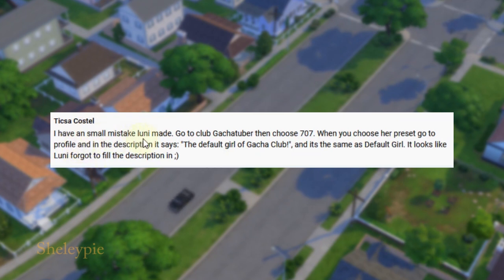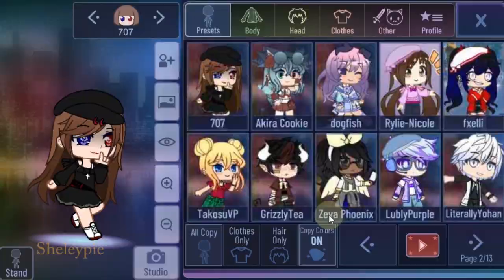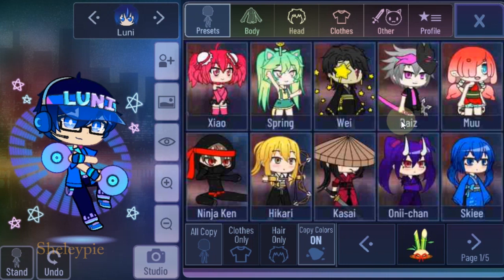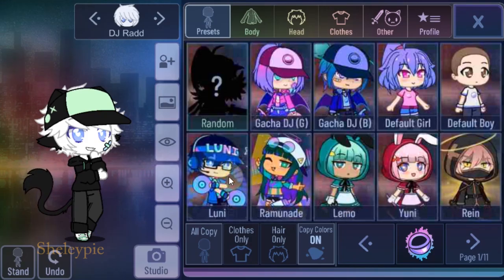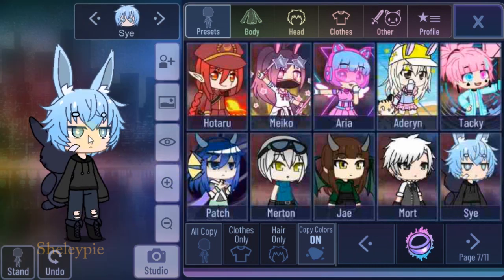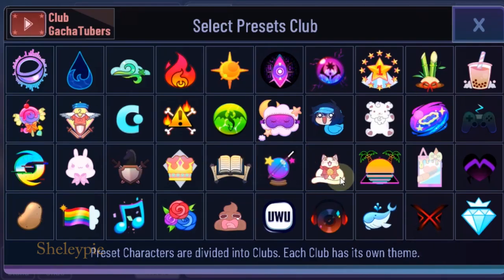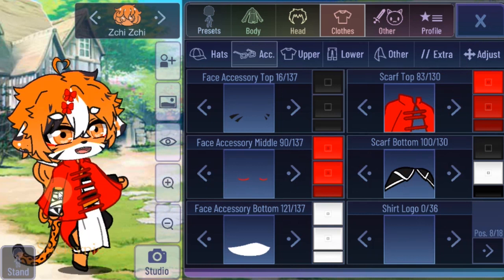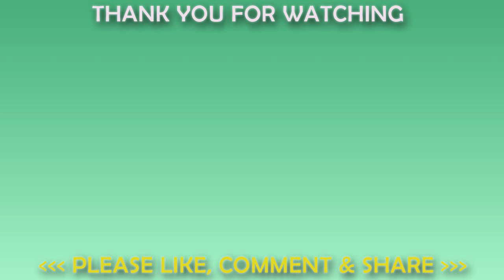Gacha Club Preset Spring Glitch